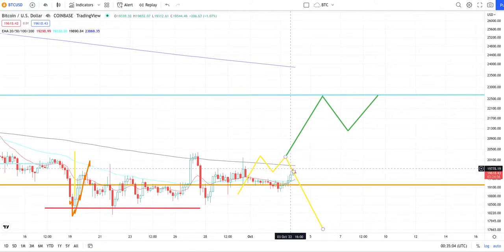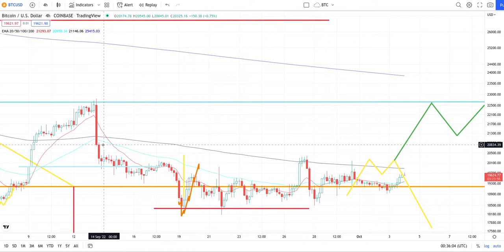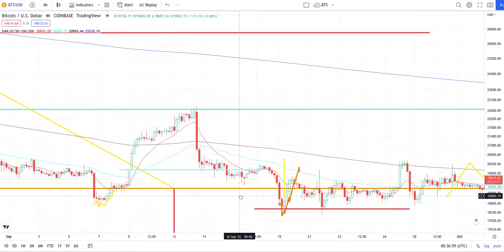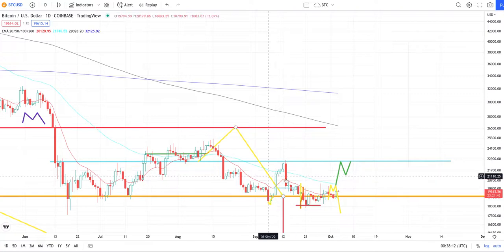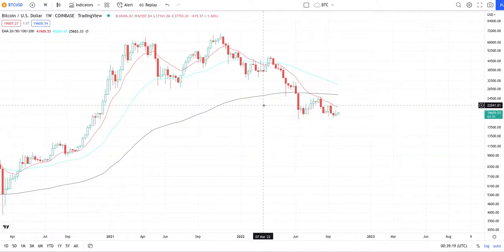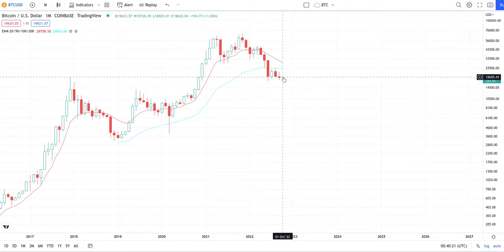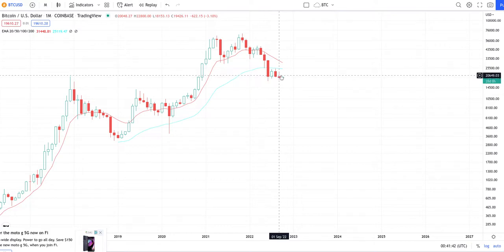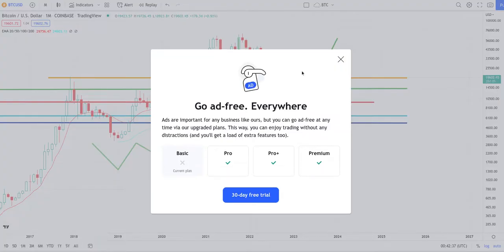$5500 BITCOIN BTC TECHNICAL ANALYSIS OCTOBER 4 2022